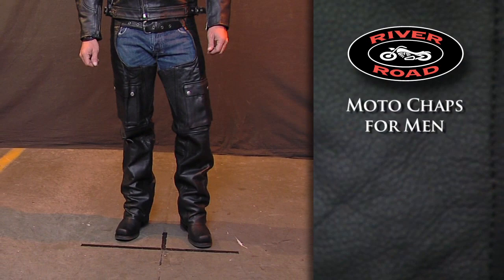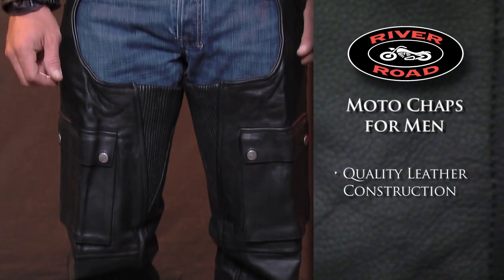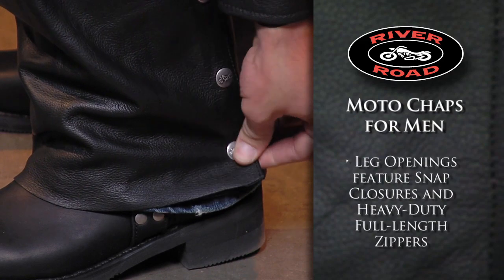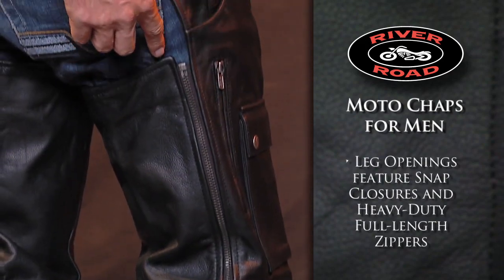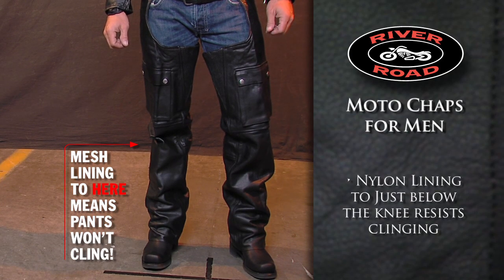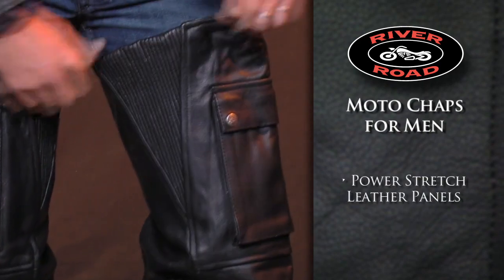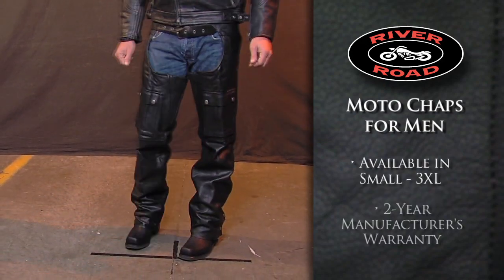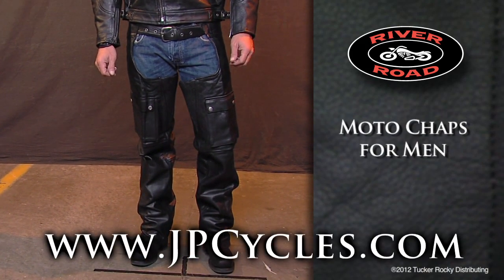River Road Men's Moto Leather Chaps • Shop J&P Cycles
Quality, imported leather provides protection as well as a great look and feel. The cargo-style pockets on both legs offer plenty of storage space and leg openings feature snap closures and heavy-duty, full-length zippers for easy on/easy off. Mesh lining to below the knee provides an additional layer that won't cling to your pants.